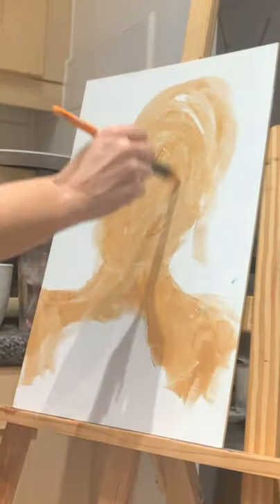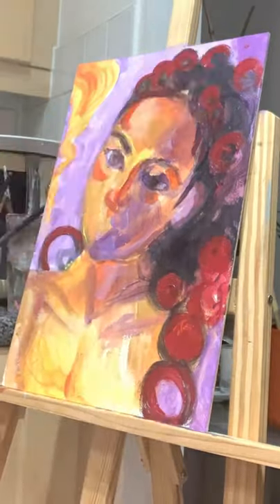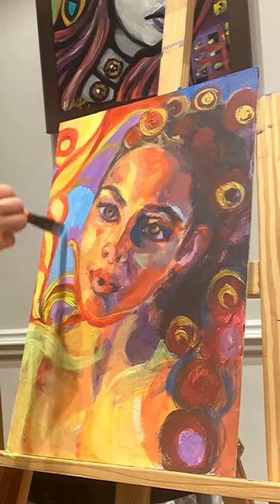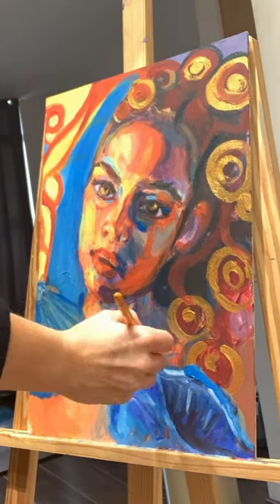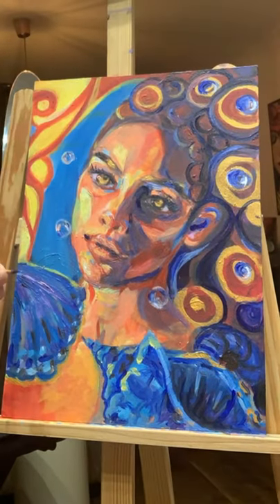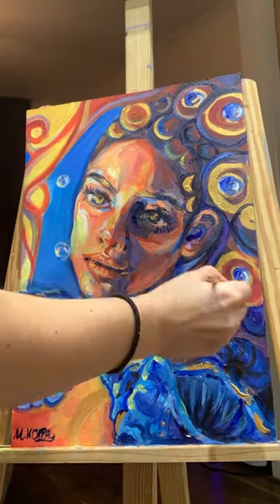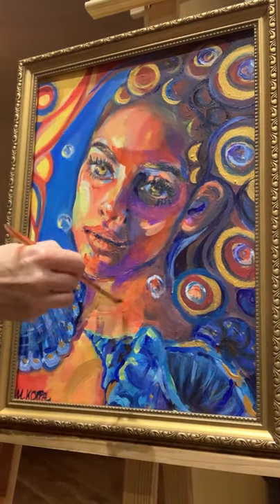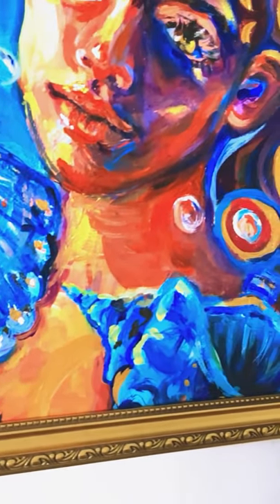‘Water Is Life’ - Painting Time - Lapse Video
The speed video of my latest painting ‘Water is Life’.
 ;-) Excuse me but I paint in my kitchen.